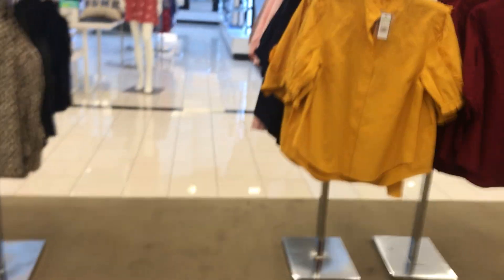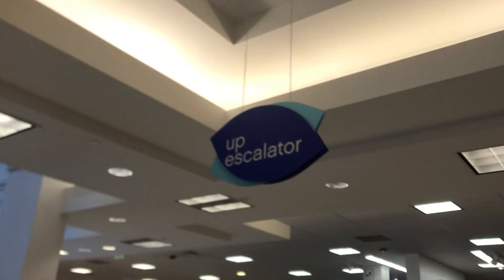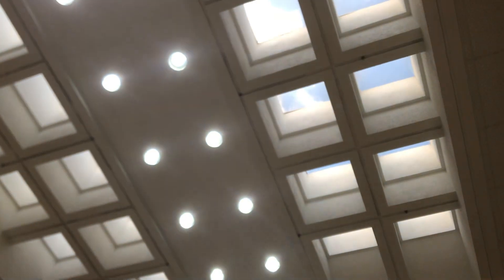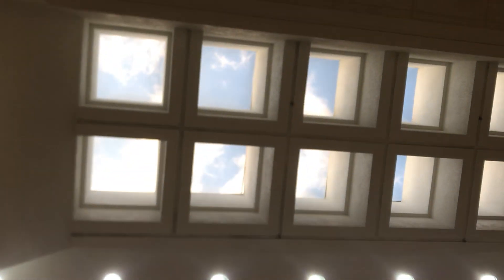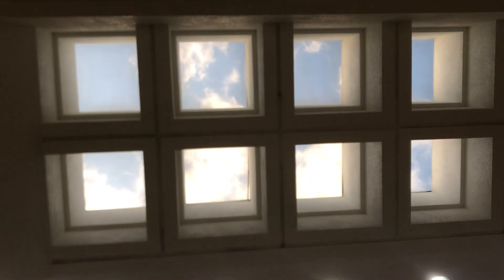Montgomery G&P escalators @ Belk (The Oaks Mall)